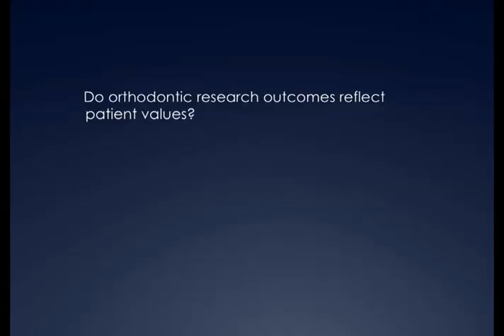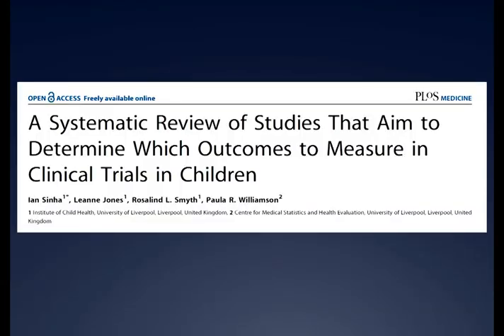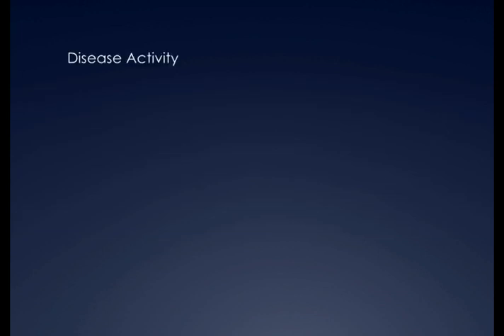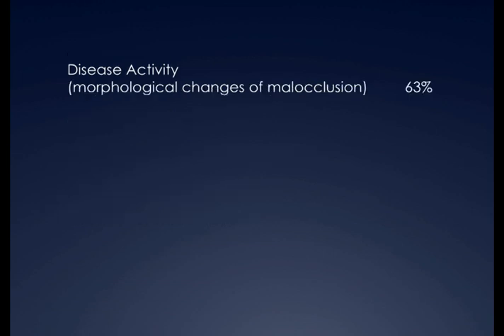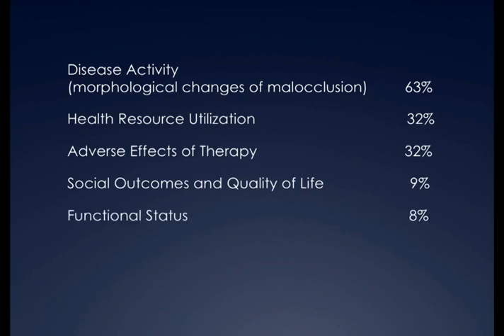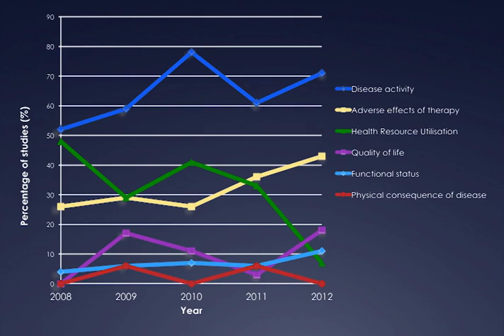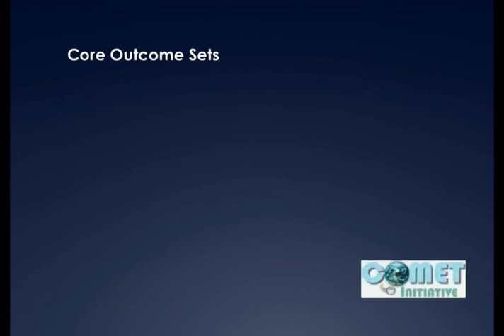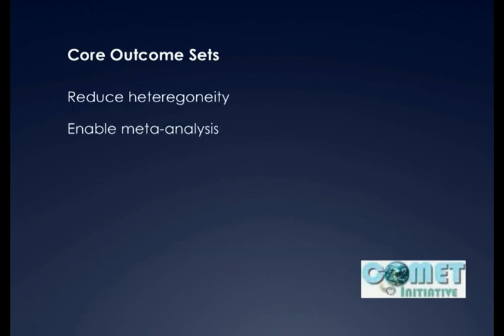Do orthodontic research outcomes reflect patient values?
Aliki Tsichlaki, Kevin O'Brien